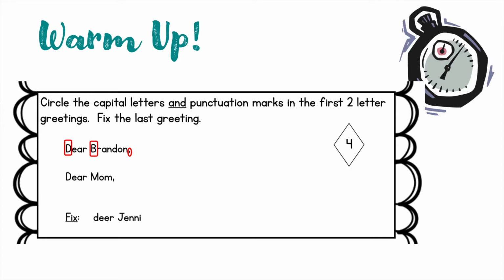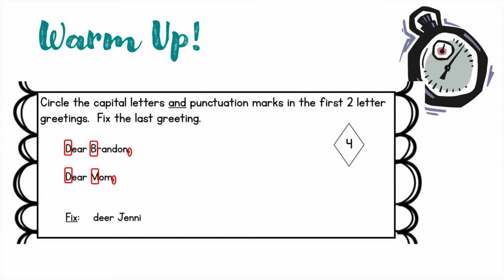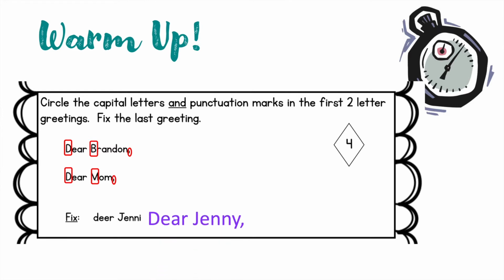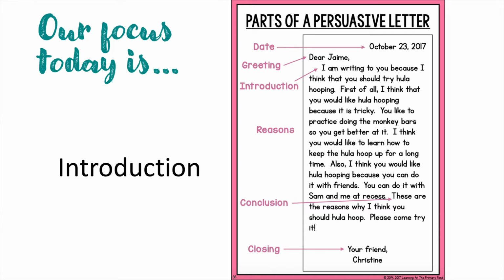Persuasive Writing: Lesson 4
In this video we will practice revising the introduction on our persuasive letters. First Grade Writing